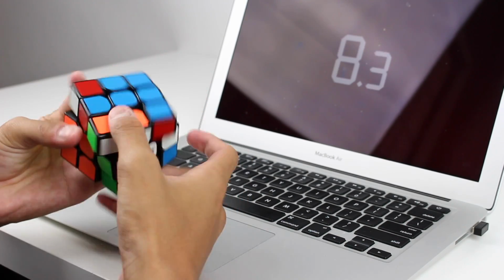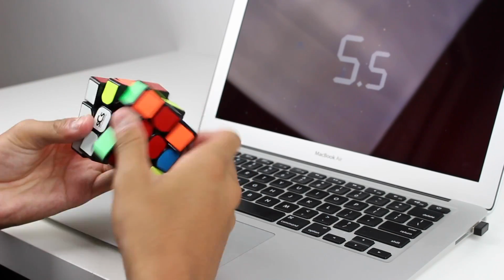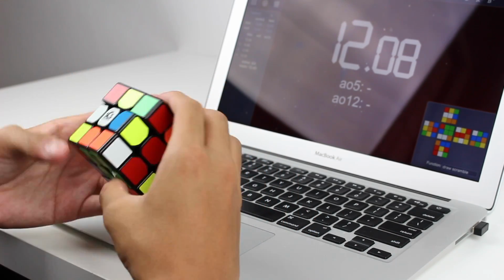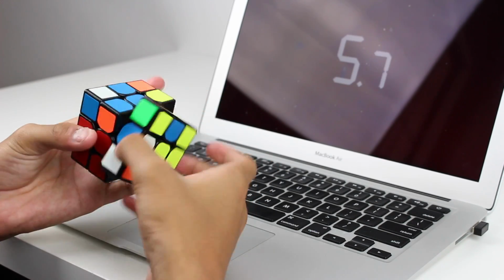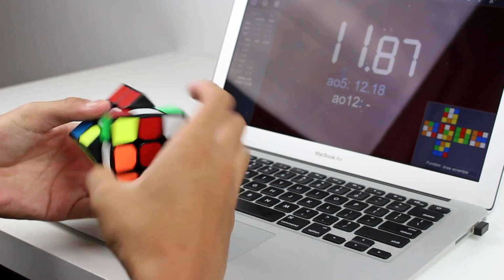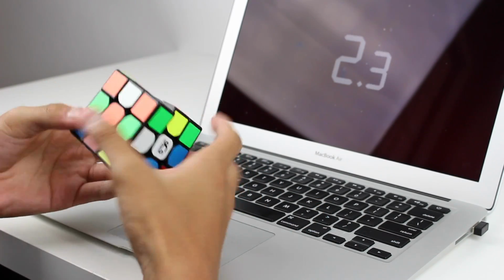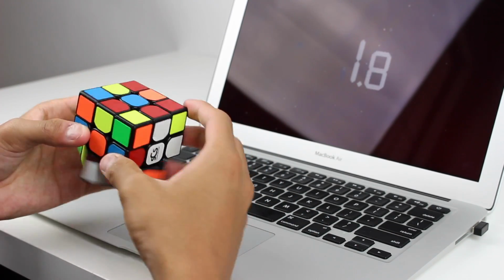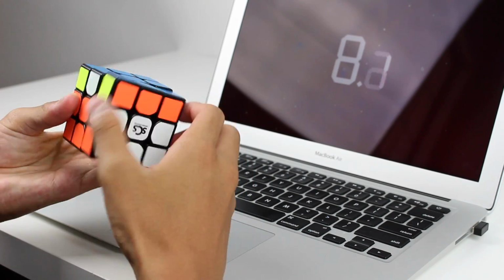Z Magnetic 3x3 Review: is it Good For 14 Dollars?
Using the code "ENCODED" supports my channel and also gives you a discount on your order.

What’s up guys! My name is Kevin Lee and I run the channel Cubing Encoded! I started cubing ever since 6th grade and I have been hooked ever since. The goal with my channel is to produce entertaining content that is seldom found in the cubing community. Here, you will find videos on all different aspects of cubing; such as skits, reactions, unboxings, and much more!